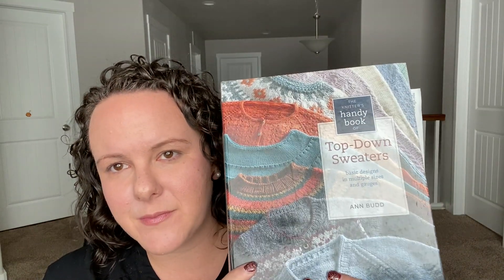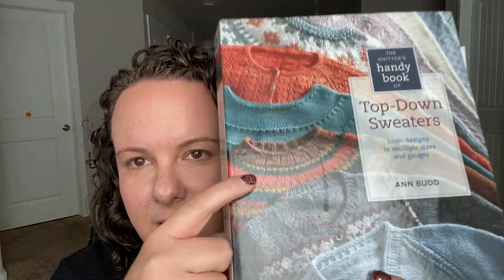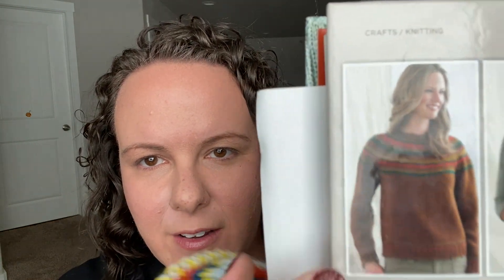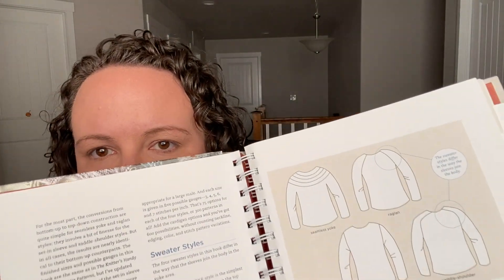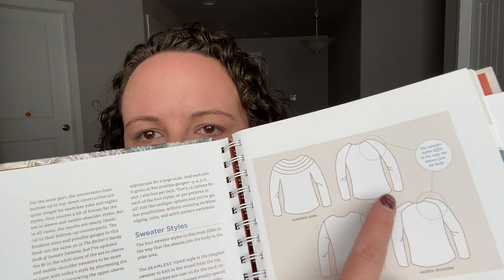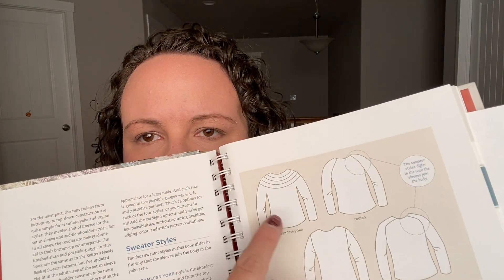WIP Wednesday Fibonacci Sweater - Math in Knitting!?